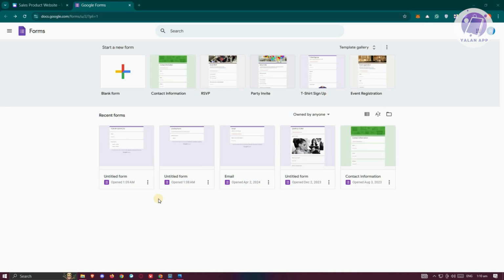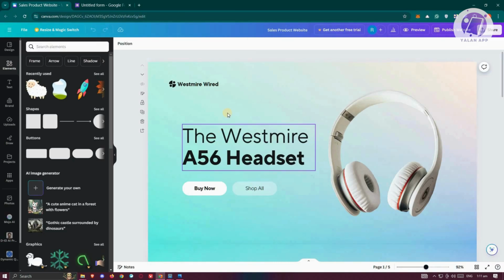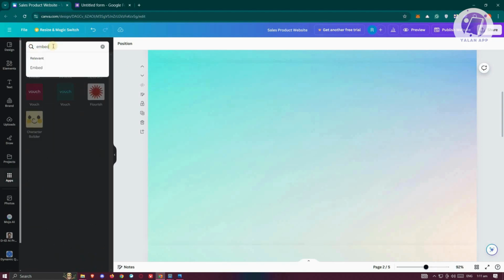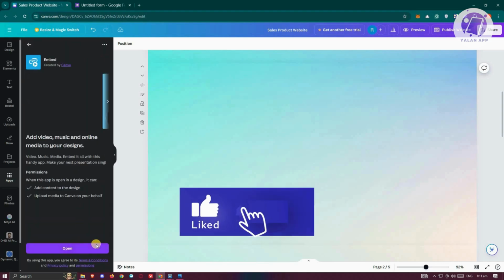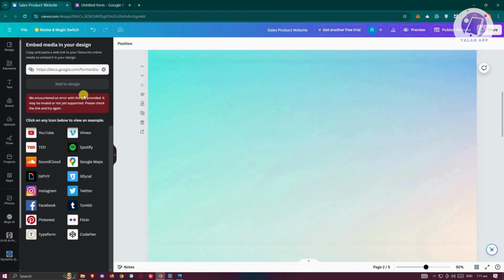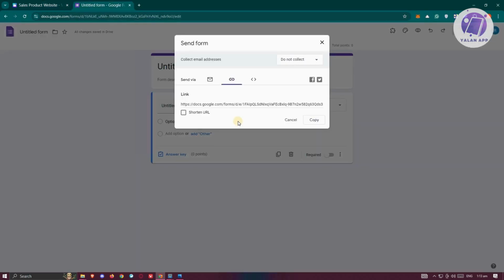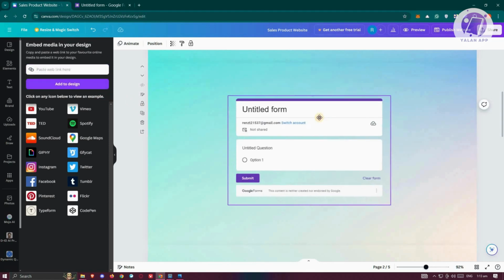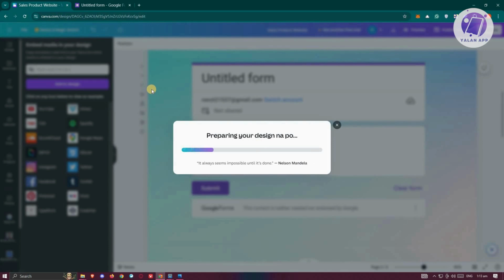How To Add And Embed Google Form On Canva Website (2025)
If you want to be able to add and embed a Google Form on your Canva website, then this video will be perfect for you!